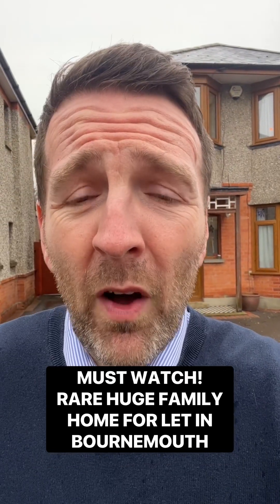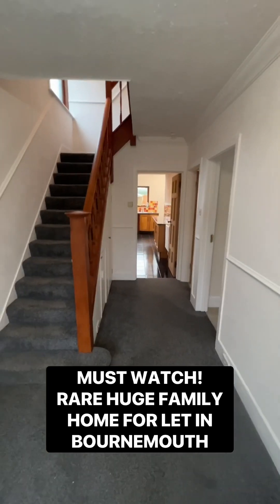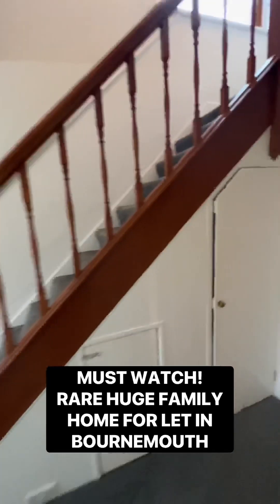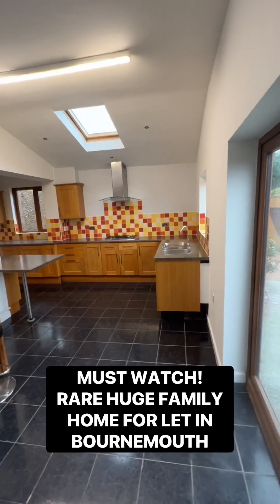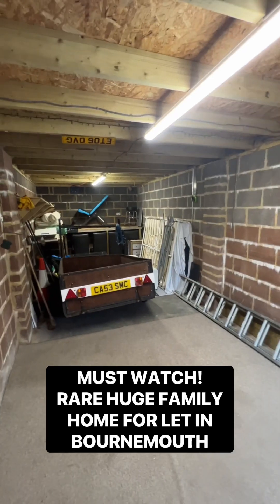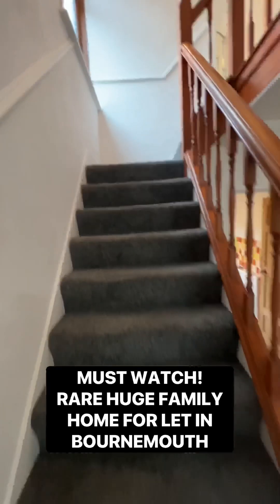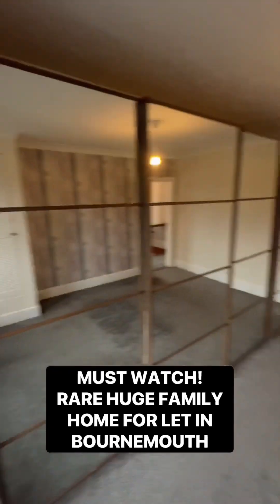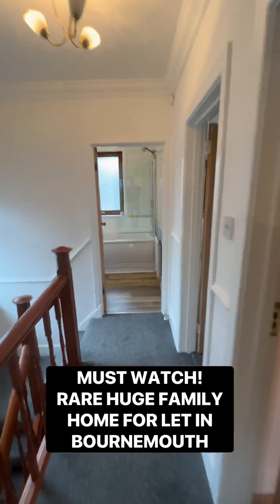RARE CHANCE TO LET A LARGE EXTENDED FAMILY HOME IN BOURNEMOUTH!